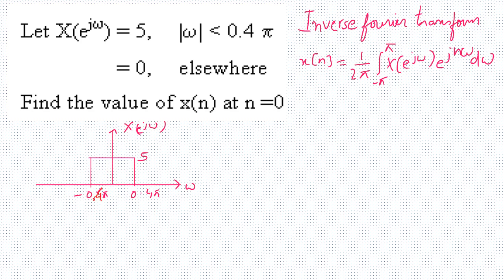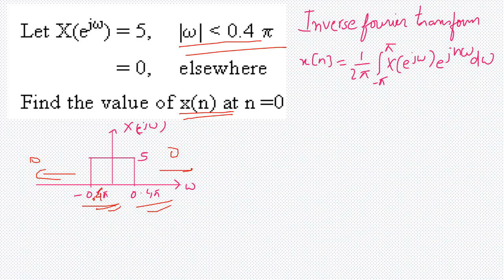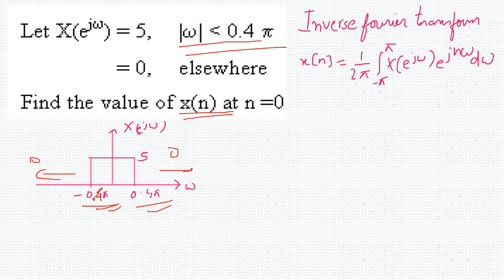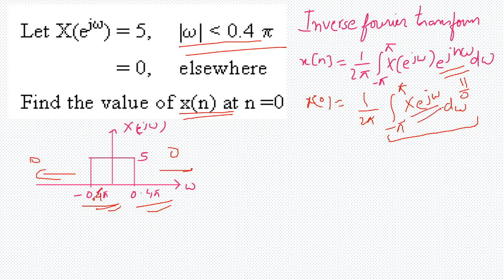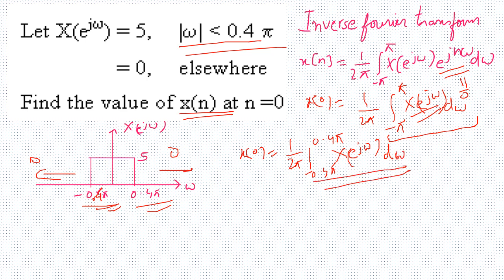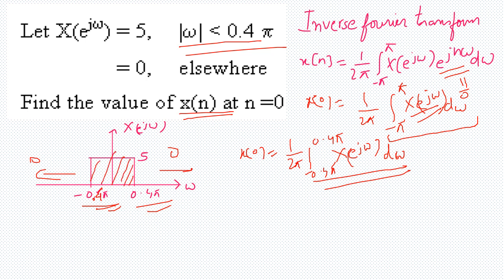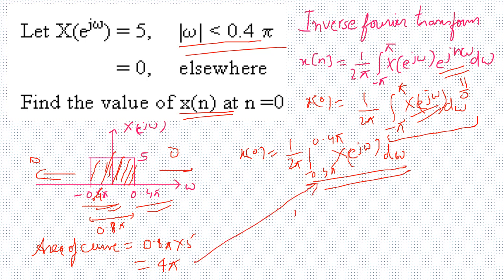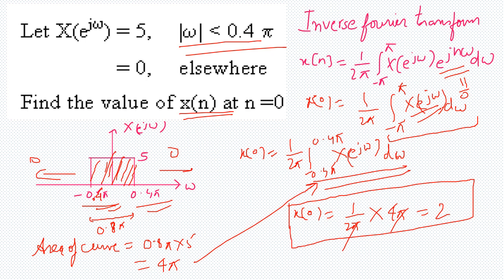signalsandsystems Question 12 : Area property of fourier Trasform